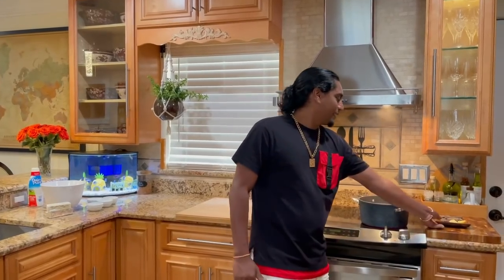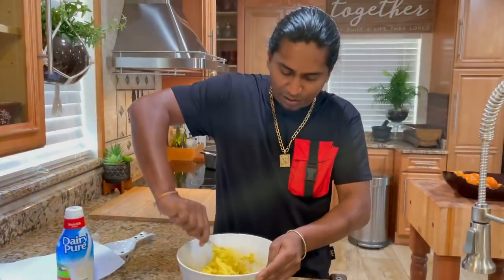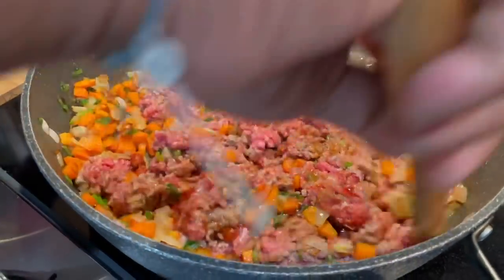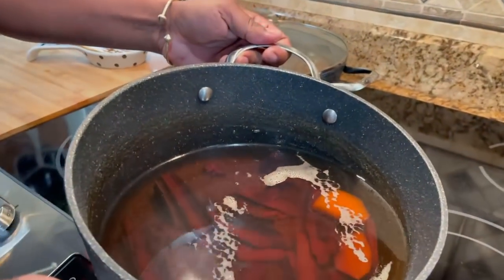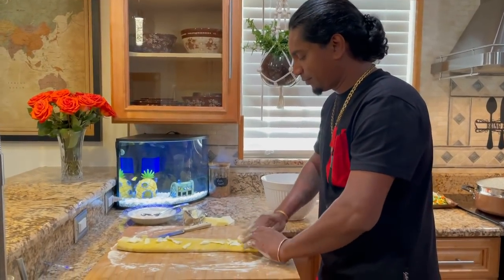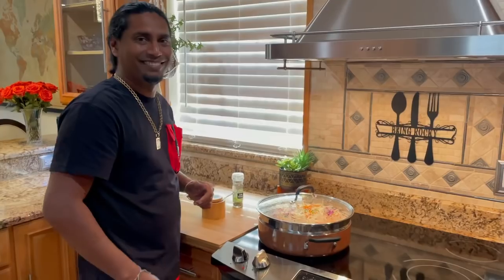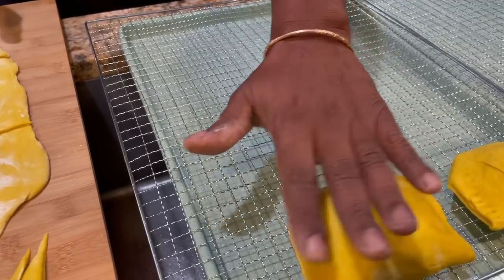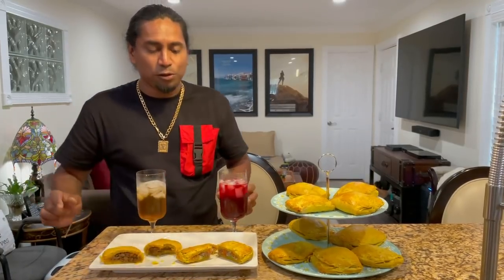BEEF/VEGGIE PATTIES WITH MAUBY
For birthday Wednesday, one of my subscribers Vanessa requested beef/veggie patties. I also made mauby drink.

Thank you for all the support. Don’t forget to drop birthday requests down below! Stay safe everyone!